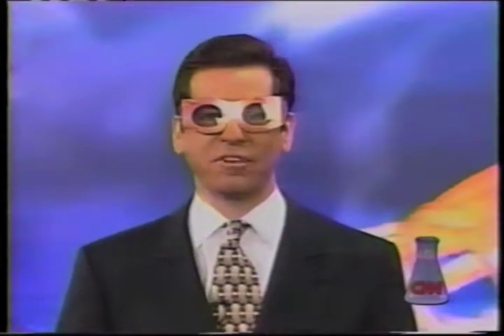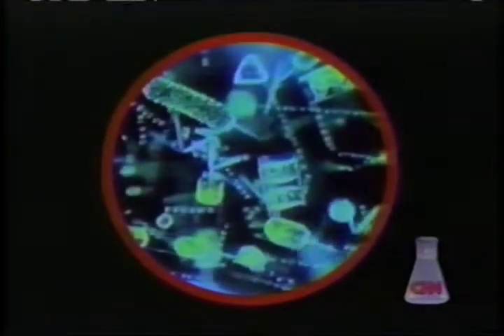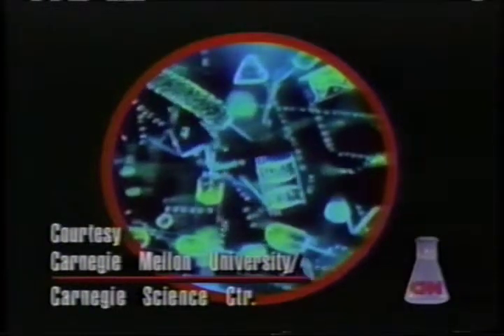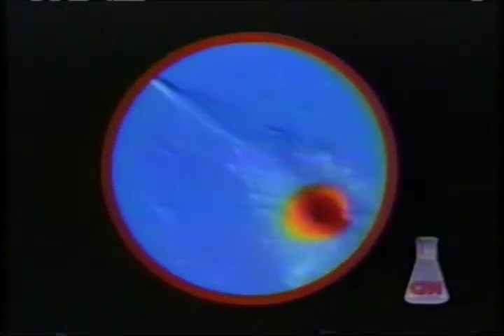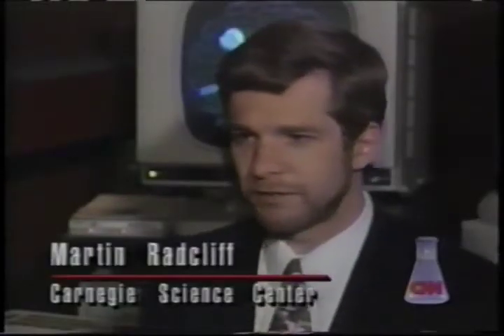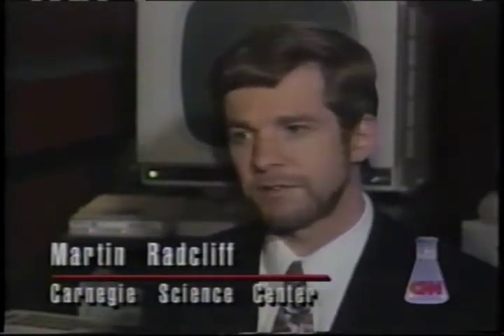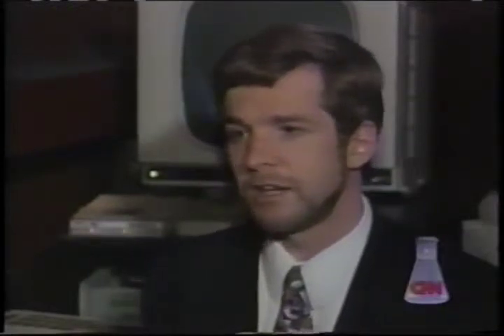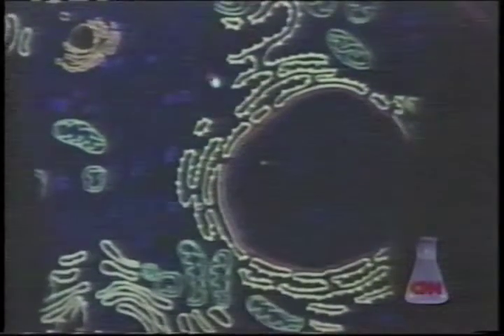SFCI Archive: Journey Into the Living Cell on CNN Science and Technology Week(1996)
Led by Patricia Maurides, Rob Fisher, and John Pollock, Journey Into the Living Cell is a planetarium show made through a collaboration between Carnegie Mellon University and the Carnegie Science Center. The show uses a program called the Group Immersive Visualization Environment (GIVE) that enables individuals to immerse themselves in the virtual micro-world of the living cell. By raising and lowering special infrared-sensitive paddles which are tracked in the darkness by a camera/imaging processing system, the audience determines the path of exploration inside the cell.